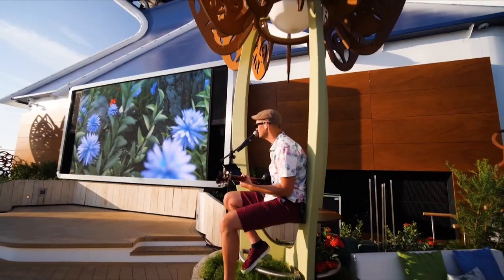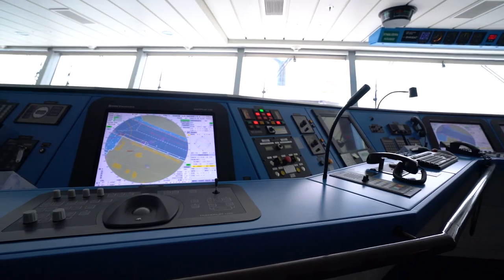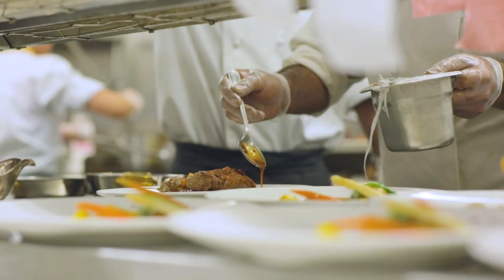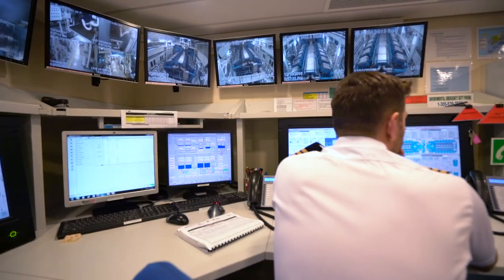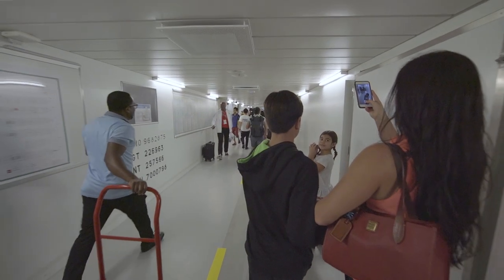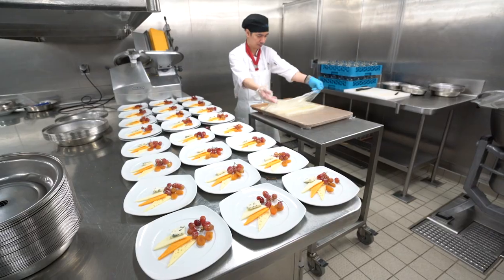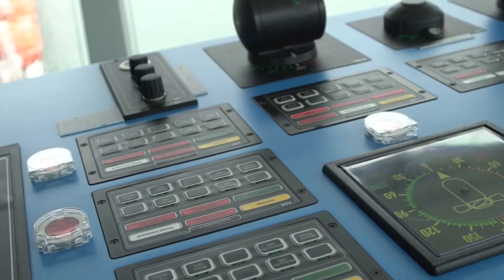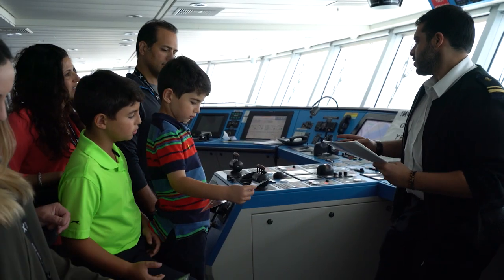Inside Access Ship Tour | Celebrity Cruises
Get an insider’s perspective as we take you behind-the-scenes of our ship’s onboard operations. Get exclusive access to seldom-seen “crew only” areas where you’ll learn about the complex processes that keep our ships running smoothly. Join us on the Inside Access tour as we pull back the curtain and bring your award-winning Celebrity experience to life. XZ95